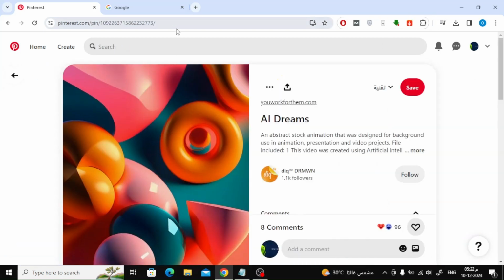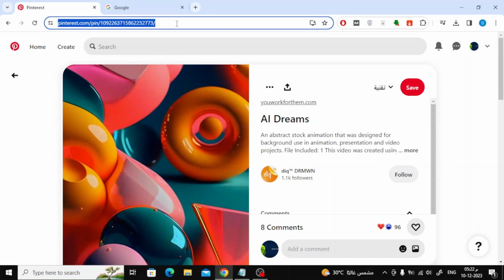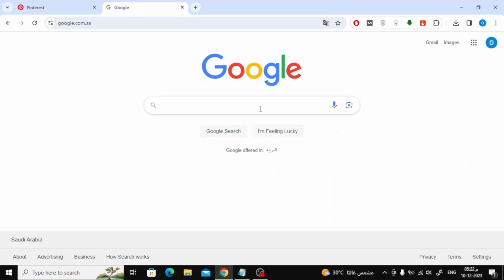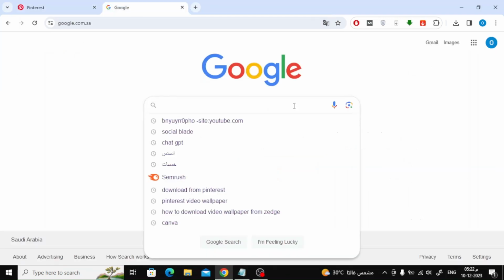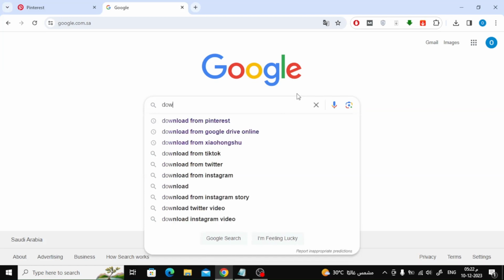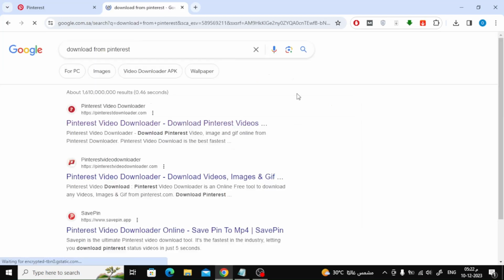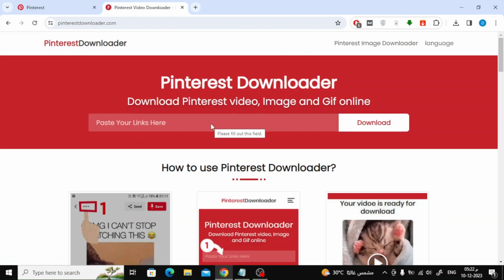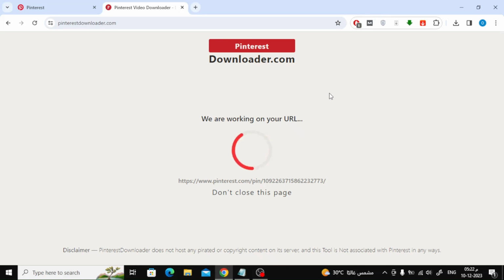How To Download Video Wallpaper From Pinterest | Easy Guide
Elevate your desktop aesthetics with dynamic video wallpapers! 🖥️ In this tutorial, we'll show you the simple steps to download stunning video wallpapers from Pinterest and breathe new life into your computer screen.